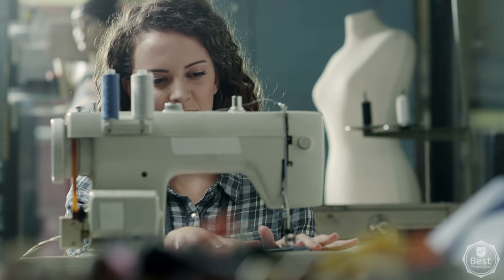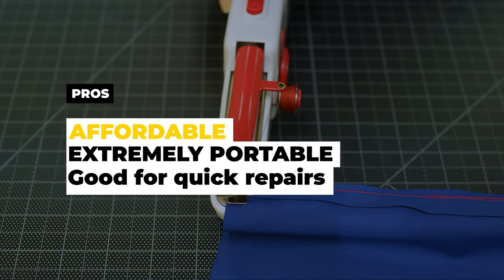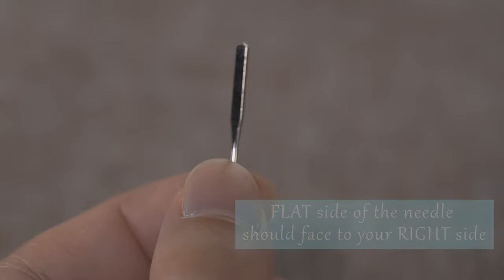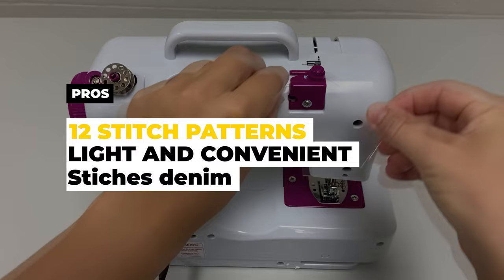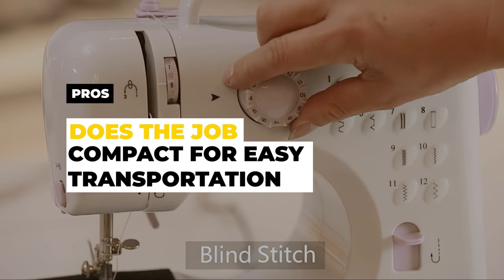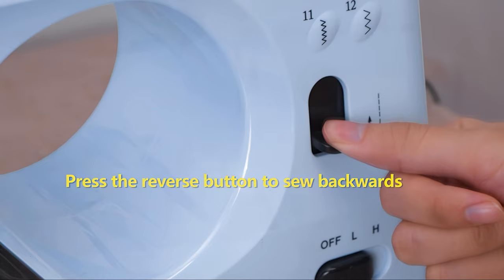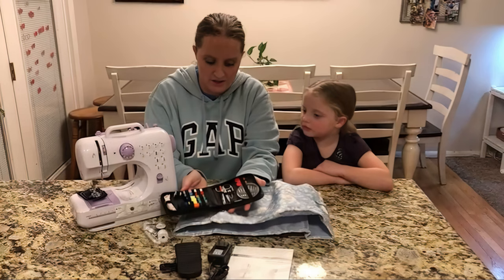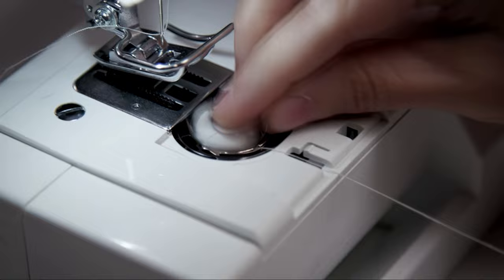Best Mini Sewing Machine | Top 7 Reviews [2023 Buying Guide]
Are you looking for the best mini sewing machine option for your needs? We break down our top 7 picks!
Links to the items in this video are below: 👇
🔥 FEATURED PICK
🟦✅. Sunbeam Mini Portable Sewing Machine with Sewing Kit, Foot Pedal & AC Adapter

1️⃣. SINGER M1000 Mending Machine ✅

2️⃣. JUCVNB Mini Sewing Machine for Beginners and Kids with 27 Pieces Accessory Kit ✅

3️⃣. Magicfly Portable Sewing Machine ✅

4️⃣. Kylinton Sewing Machine for Beginners  ✅

5️⃣. Sew Mighty Portable Mini Sewing Machine & Sewing Kit ✅

6️⃣. Magicfly Mini Sewing Machine with Extension Table, Portable Sewing Machine for Beginners ✅

7️⃣. SINGER 01663 Stitch Sew Quick Portable Mending Machine ✅

Best Mini Sewing Machine Review [Top 7 Buying Guide]

If you're shopping for the best mini sewing machine, you may be looking for the best portable sewing machine, the best mending machine, or a simple miniature sewing machine for beginners. Your budget or required features may be a factor as well.

Whether you’re a beginner to sewing, or you’re looking for a portable machine to take with you anywhere, a good mini sewing machine can be just what you need to cover the basics. In today’s breakdown we considered, features, quality, and value, to bring you our list of the top 7 best mini sewing machine options available now.

Still need a little more help deciding on the best mini sewing machine for your needs? Take this chance to head over to the description below for the most current info, availability, and latest deals on each of these choices.